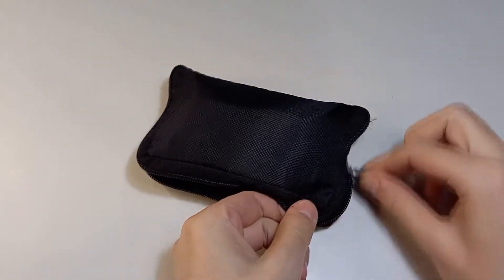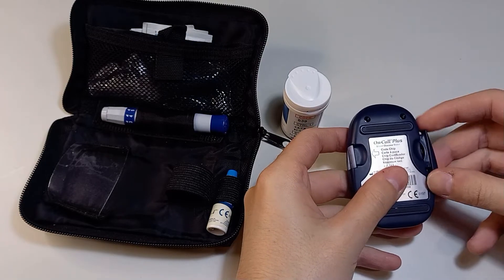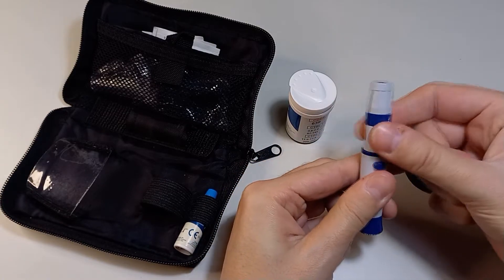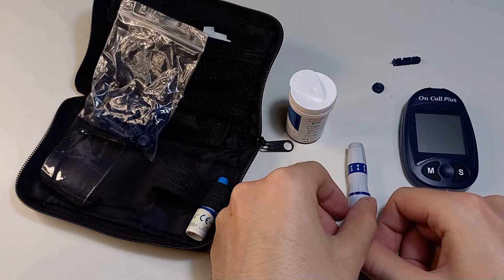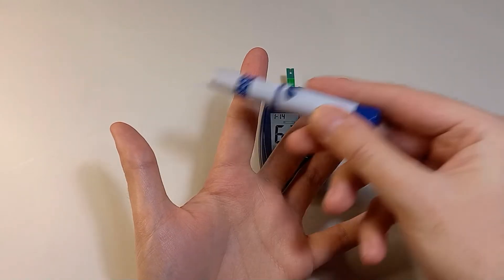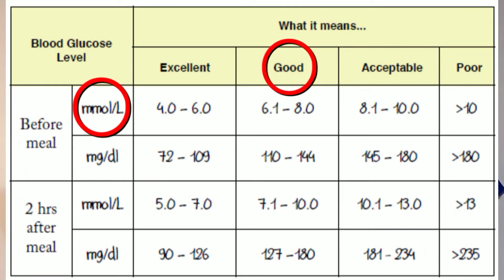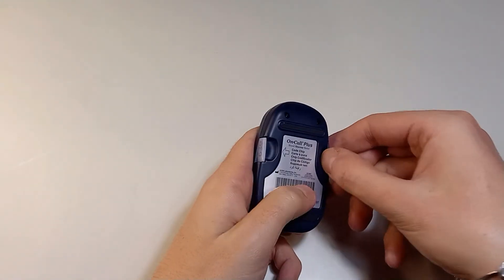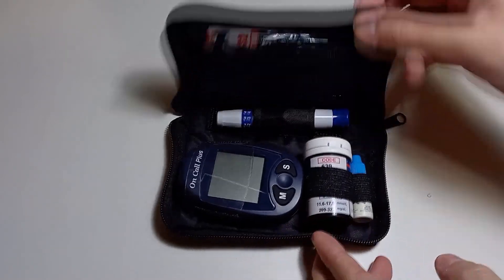How to use a Blood Glucose Meter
In today's video, I will measure my blood sugar level.

► WARNING: In this video, I will show you how I am pricking my finger with a lancet, and you will see a little drop of real human blood.
It’s not scary, but if you have Hemophobia, if you find it disgusting, or if there is any other reason you don’t want to see the following footage, you can check some of my other videos.
► When you're experiencing physical or emotional stress, hormones are released that increase your blood sugar. Artificial sweeteners— some studies show they can raise blood sugar. Some people's blood sugar is extra-sensitive to caffeine, so coffee may raise the blood sugar.

►TIMESTAMPS:
00:00 Intro
00:31 Test strips
00:52 Inserting the battery
01:22 How to use the lancet
02:34 Washing hands
02:54 Checking the blood glucose level
03:50 Glucose levels
04:26 Putting the device in back the case